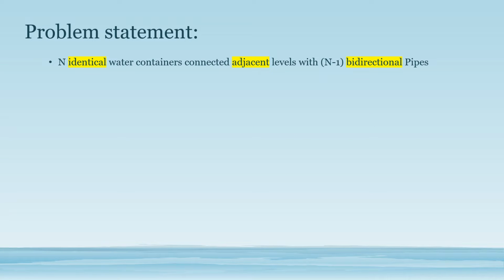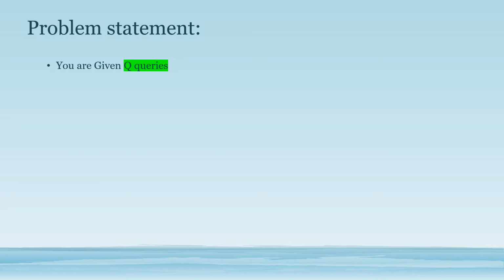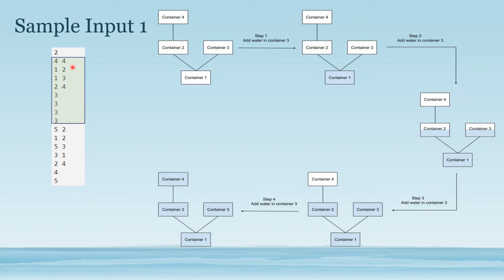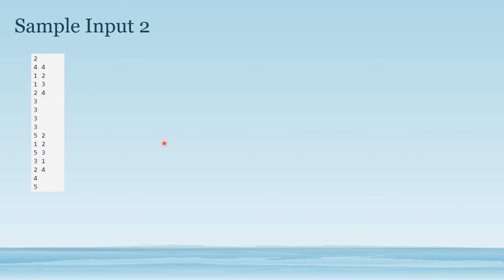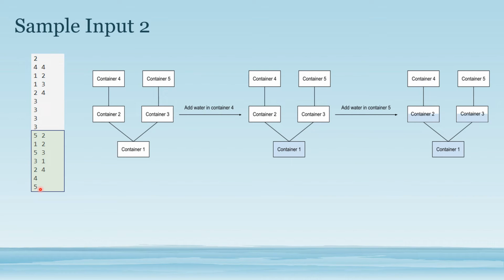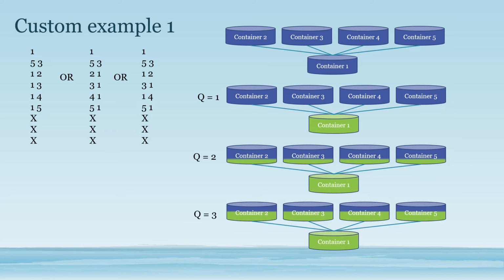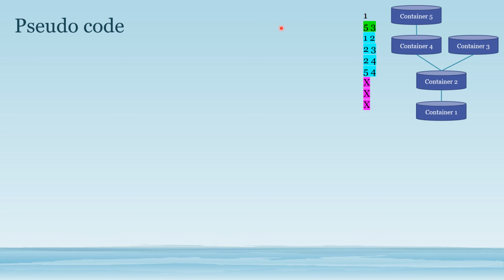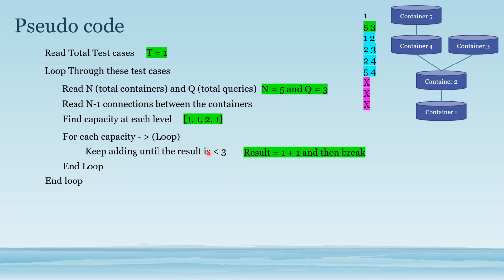Python solution: Google kickstart- 2022 Round F - Water Container System (Part 1)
00:00 Problem statement
02:58 Sample input 1
04:51 Sample input 2
06:16 Custom input 1
07:56 Custom input 2
08:38 Pseudo code